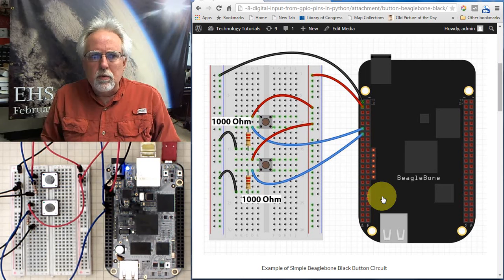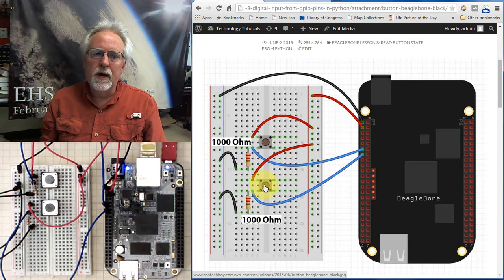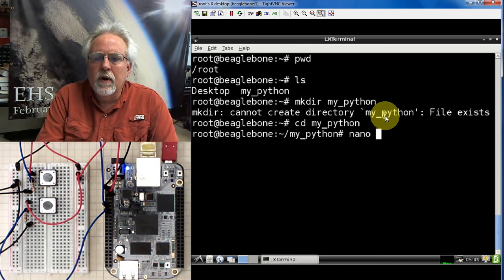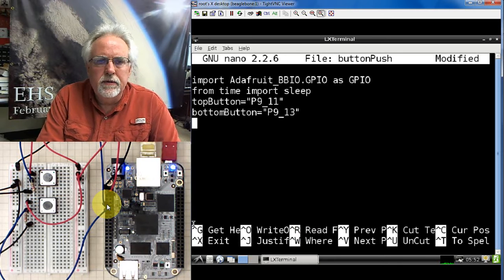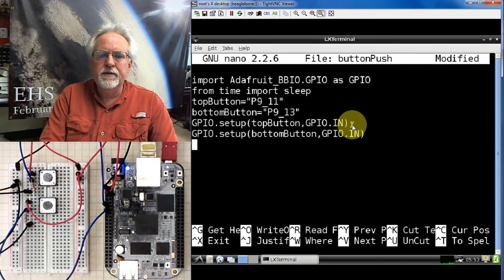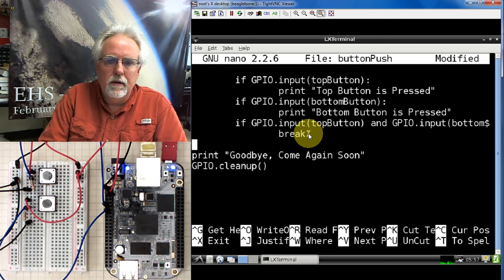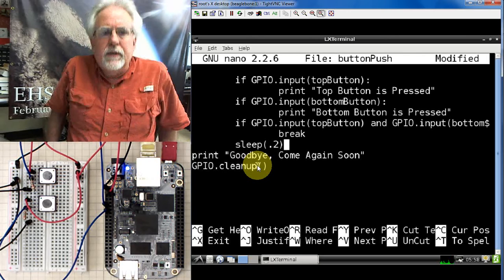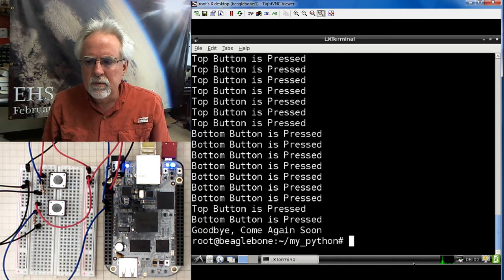Beaglebone Black LESSON 8: Read Buttons Using GPIO Pins from Python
This tutorial will show you how to read buttons on the Beaglebone Black. We show how to set the pins up as digital input pins, and then we show how to read from them.